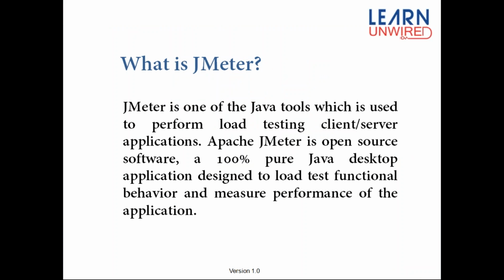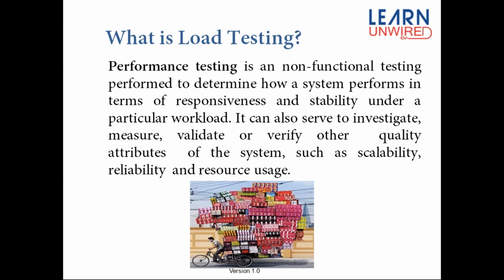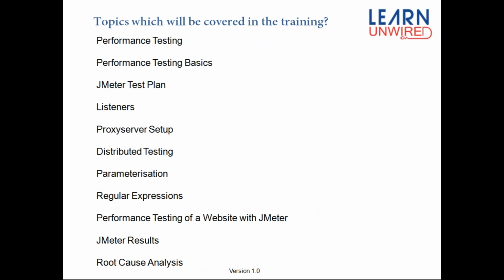JMeter Demo Class